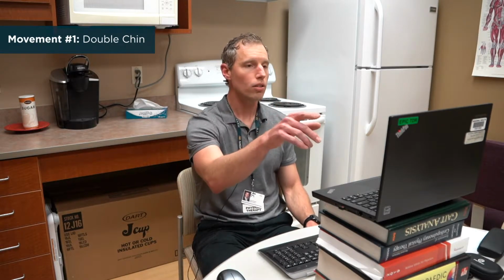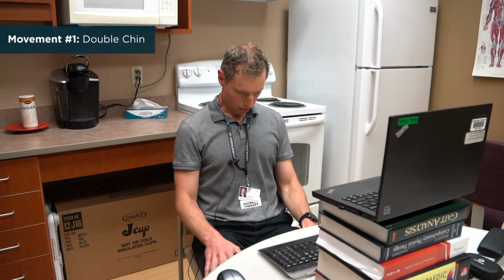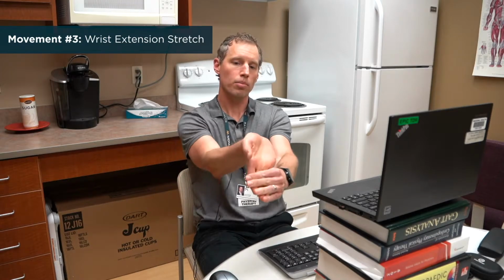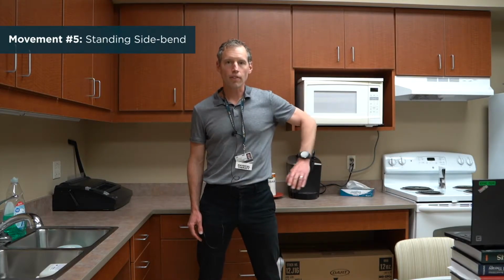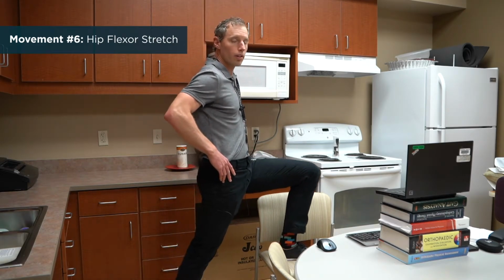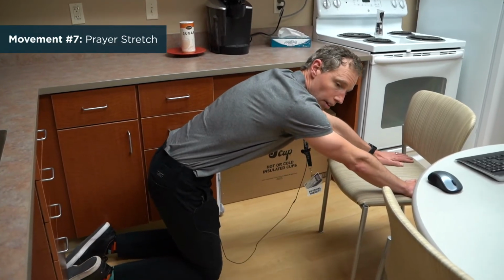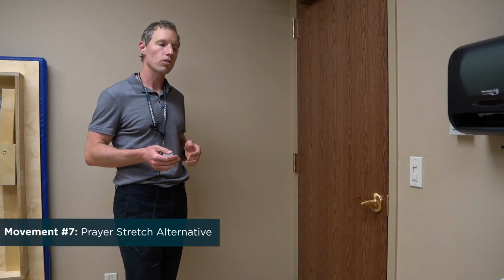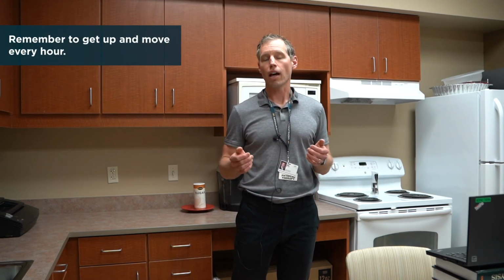Working from Home: Movements to prevent stiff and achy muscles